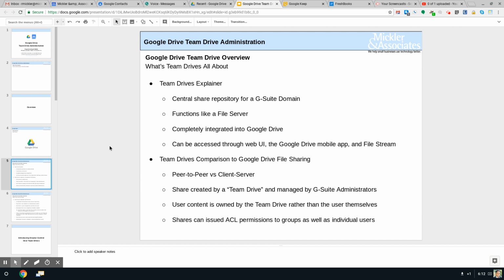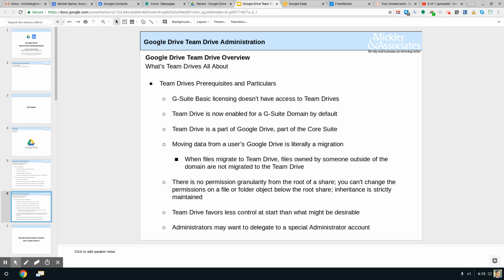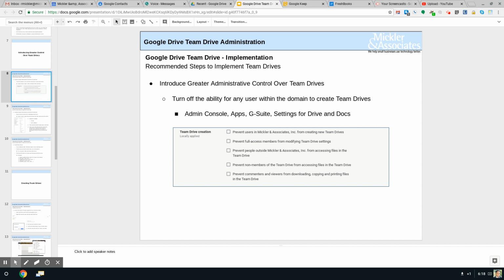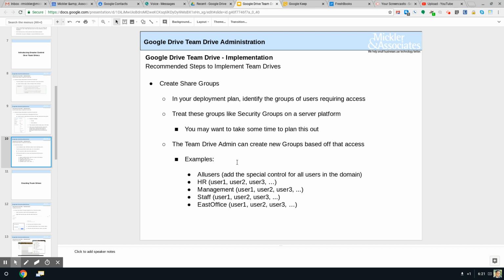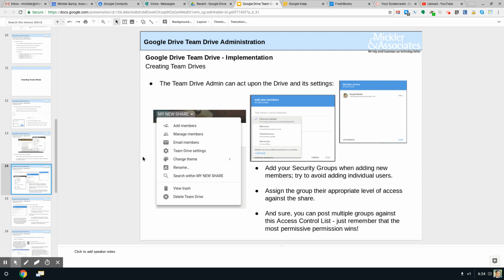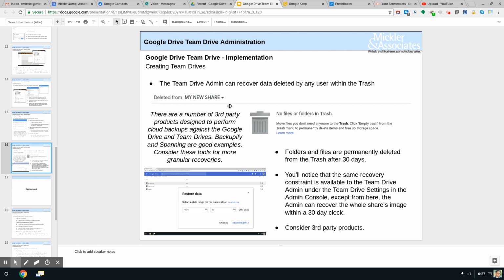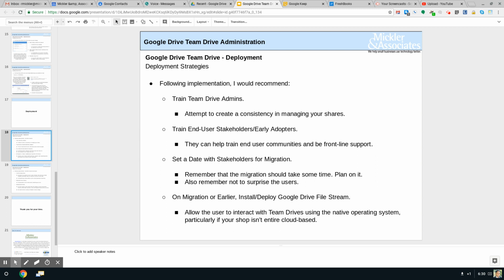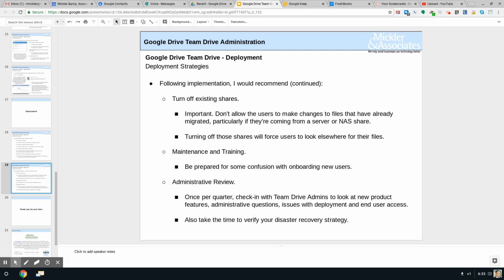Google Drive - Team Drive Administration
A run-down on how to implement and deploy Google Team Drives for the small business.